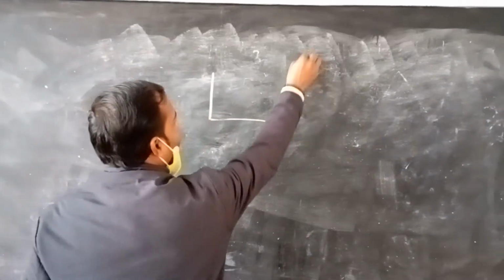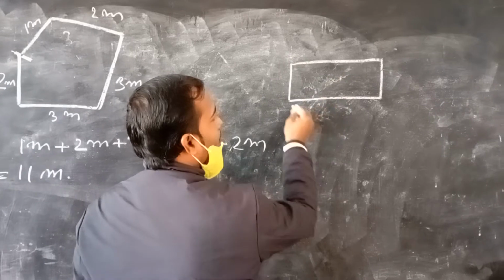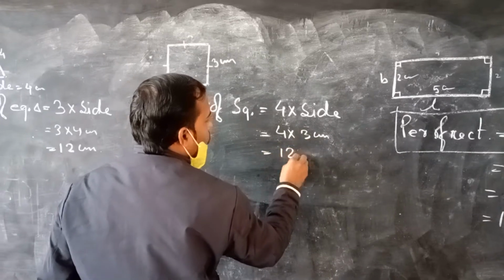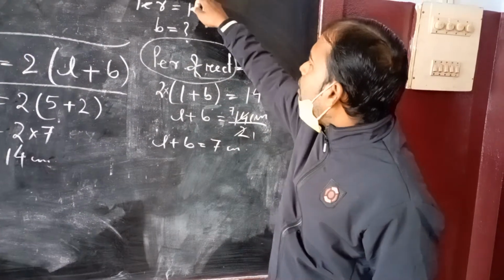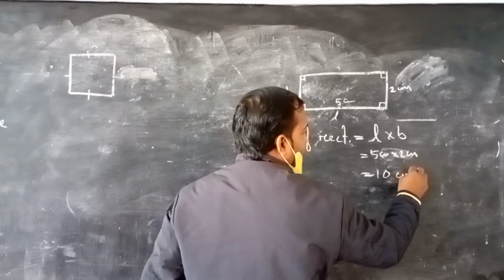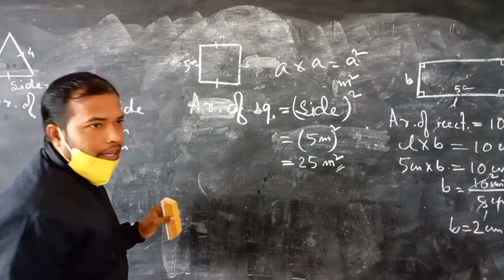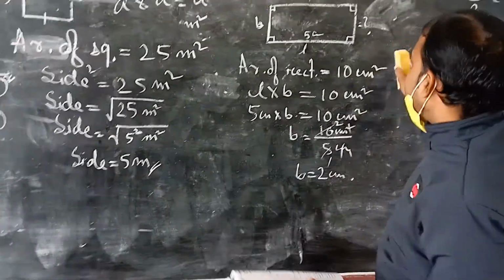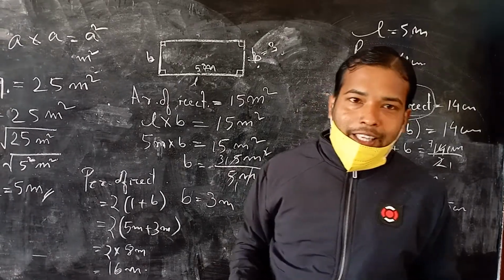how to find perimeter and area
perimeter and area class7 most important how to find length how to find breadth how to find perimeter how to find area some special figure